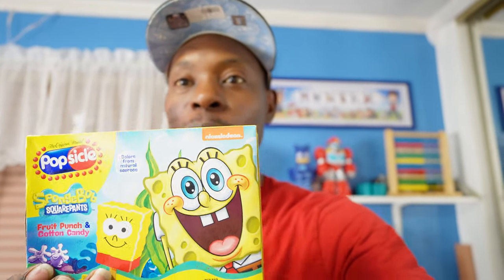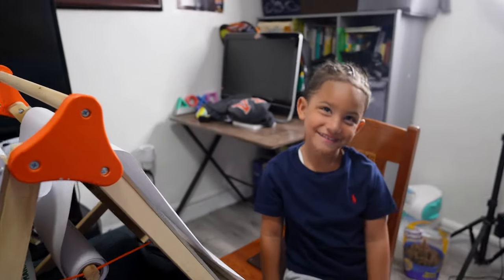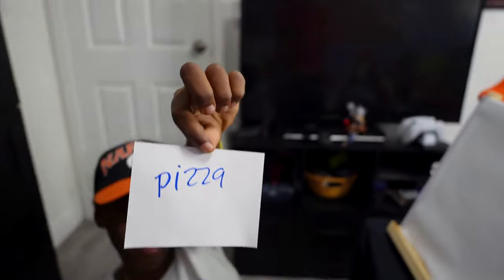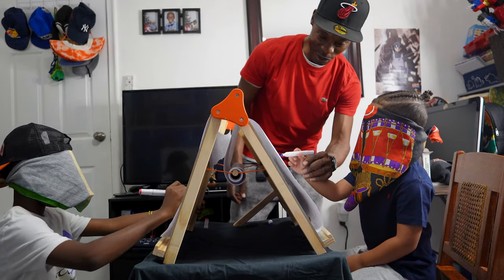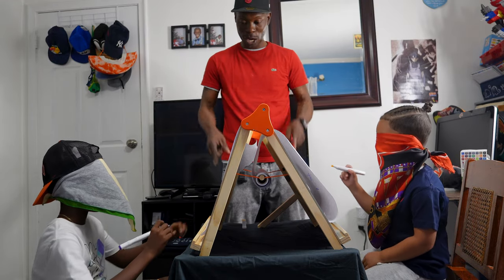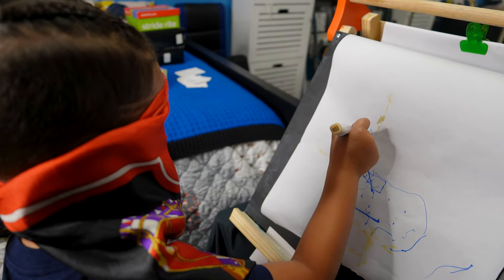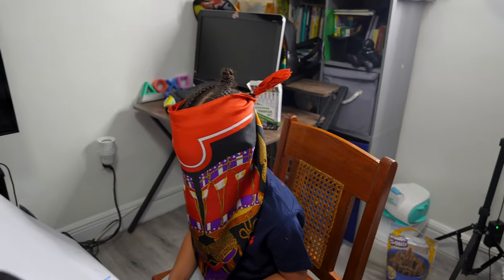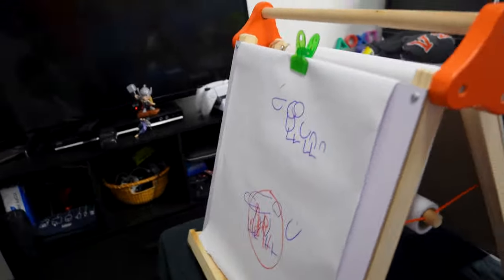Easy At Home Drawing Challenge (Offline Family Fun)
🌟 Today, we've got a super fun episode that's all about putting down our gadgets and enjoying some hilarious offline family fun. Dad noticed Hunter and his younger cousin Bless were glued to their phones for too long, so he decided it was time for an exciting family activity: the Blindfold Drawing Challenge! 🎨👀

Join Hunter, Bless, and the whole family as they dive into three rounds of drawing madness, all while blindfolded! With Dad as the host, watch as the boys unleash their creativity, trying to out-draw each other for the ultimate prize: delicious SpongeBob Popsicles! 🍦 From silly shapes to wacky animals, each round is packed with laughter, surprises, and a whole lot of fun.

This episode is not just about winning or the Popsicles; it's a celebration of spending quality time together, away from screens. We'll show you just how easy and enjoyable it is to set up your own Blindfold Drawing Challenge at home. It's the perfect way to bond, laugh, and create memories with your kids, all while encouraging offline play. 🎈

So, what are you waiting for? Grab some paper, markers, blindfolds, and join us for a drawing adventure that's guaranteed to bring smiles and giggles to the whole family. Don't forget, offline family fun is second to none, and it's moments like these that we'll cherish forever. 🖍️❤️